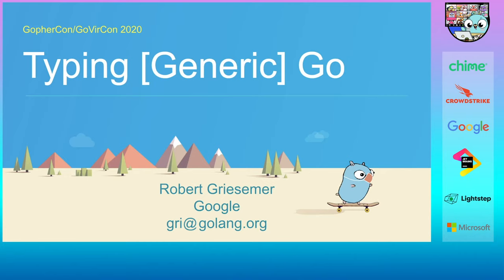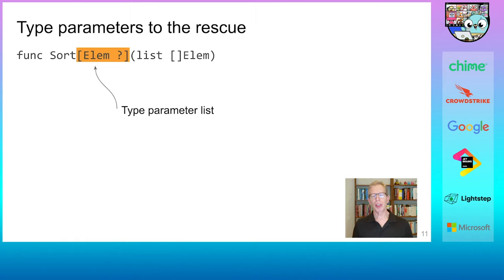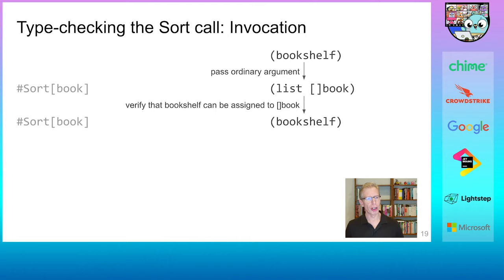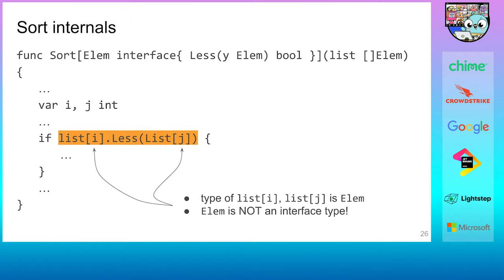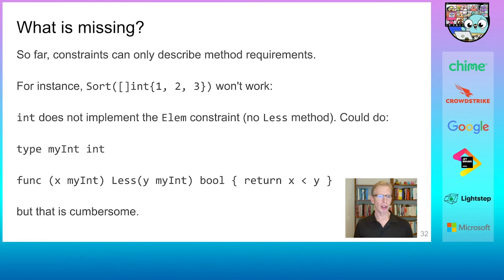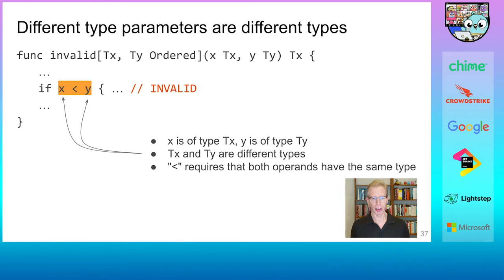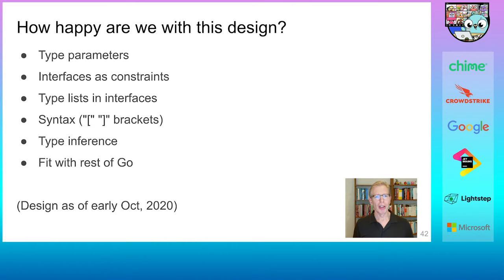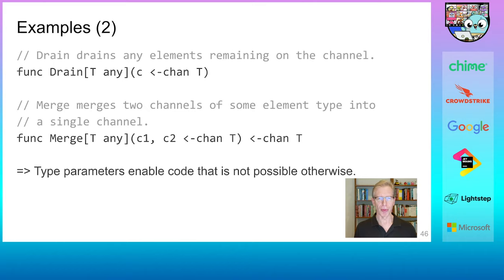GopherCon 2020: Robert Griesemer - Typing [Generic] Go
In early 2020, the Go team announced the latest generics design draft. The key feature is the notion of constrained type parameters which enable generic functions and types. In this talk, Robert Griesemer explains how type parameters fit into Go's existing type system and how a compiler goes about type-checking generic Go code. If you are interested in a deeper understanding of generics for Go, this talk is for you!